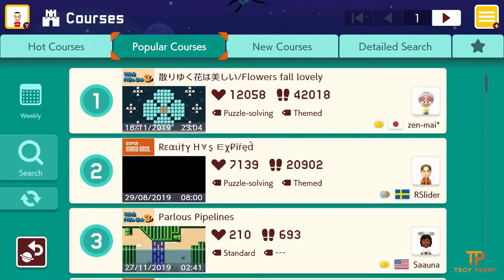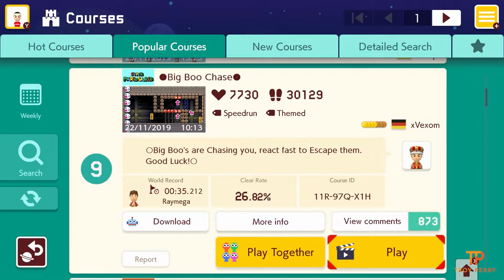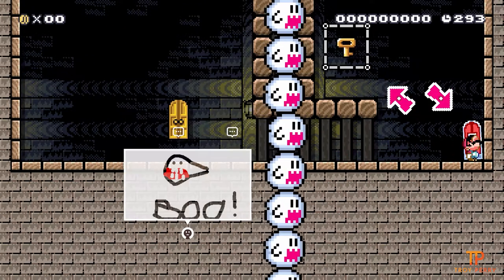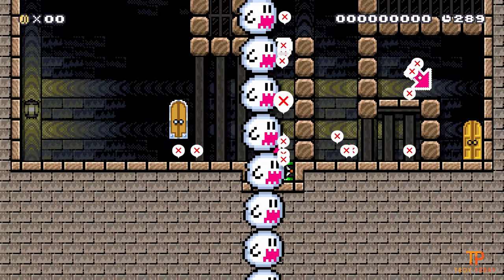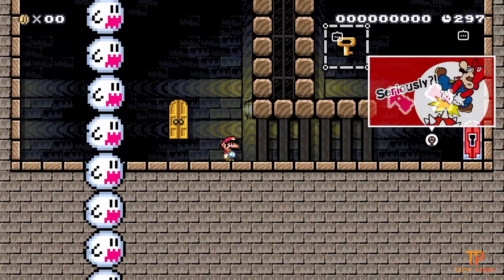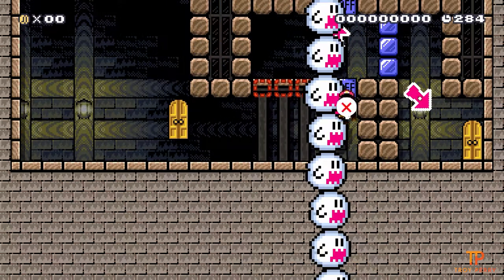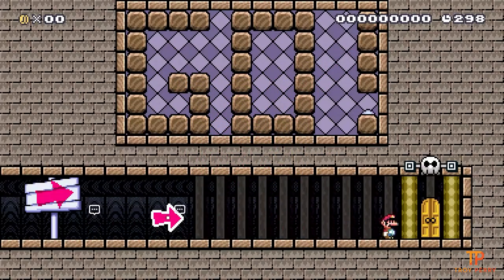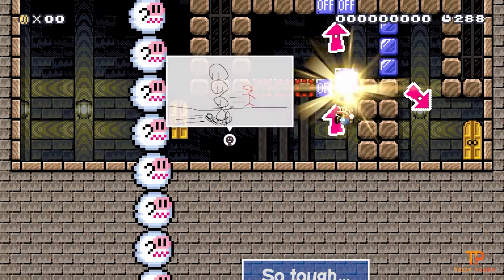Troy Plays Super Mario Maker 2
Troy plays through a popular level in Super Mario Maker 2 for the Nintendo Switch.

THE TROY PERRY PODCAST